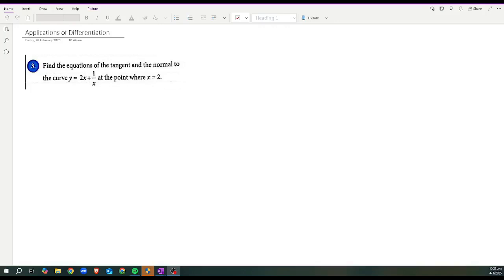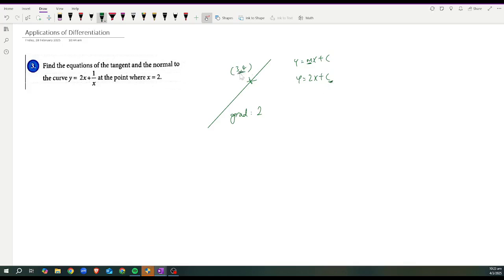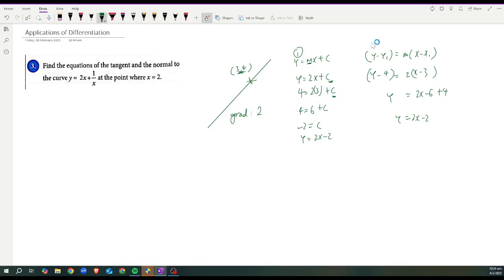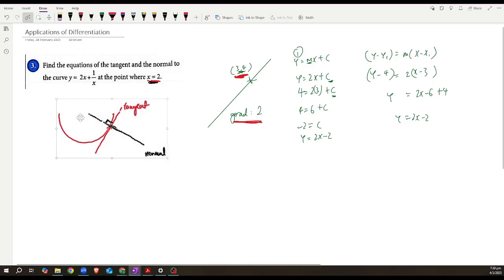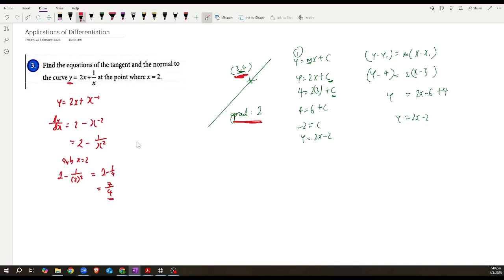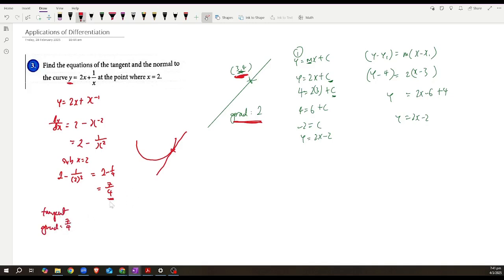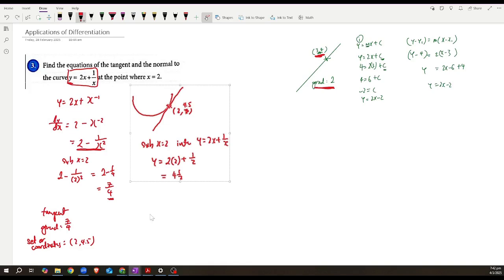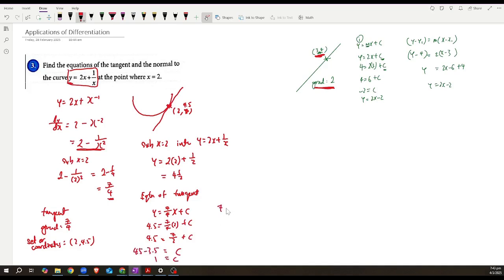Applications of Differentiation 1, Level 1